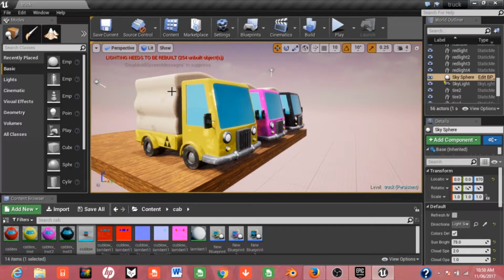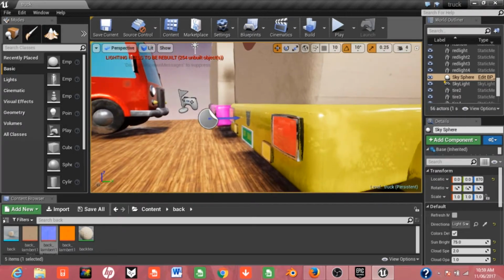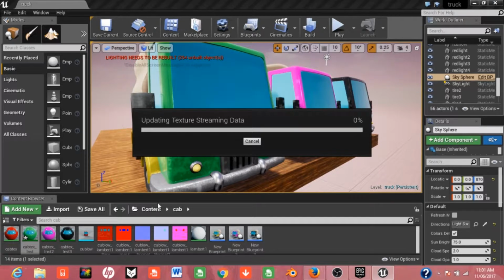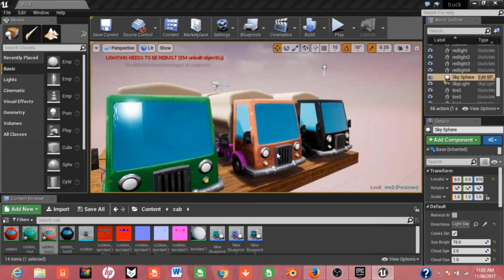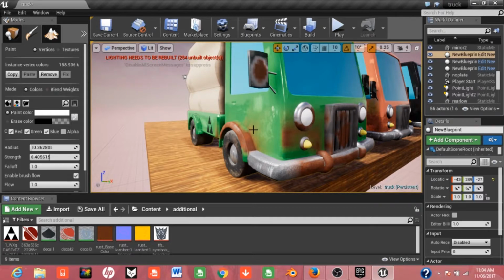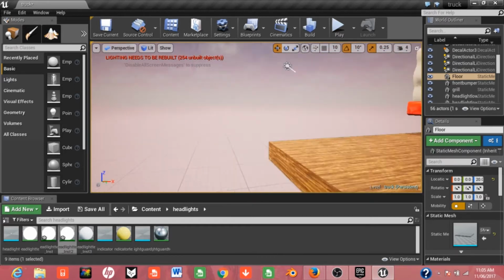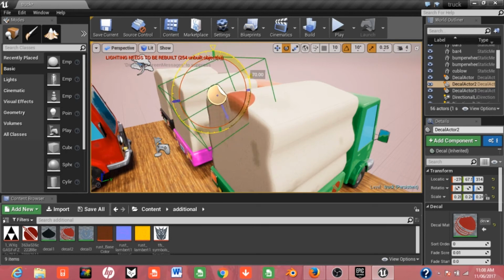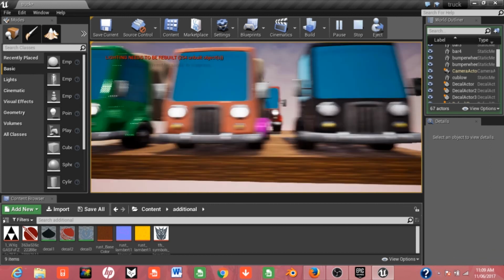Unreal Truck - Video Display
For Real-Time 3D Computer Graphics.
Modeling by me.